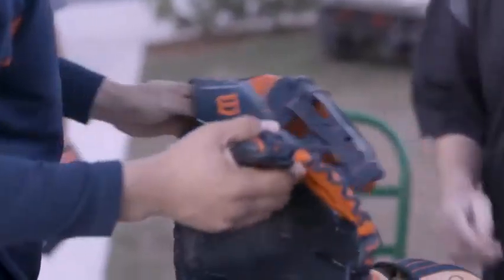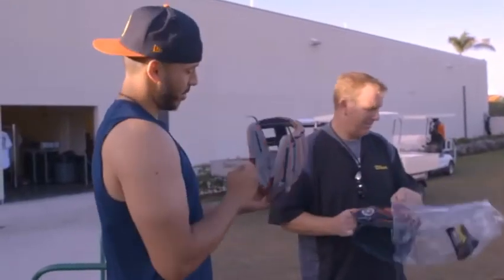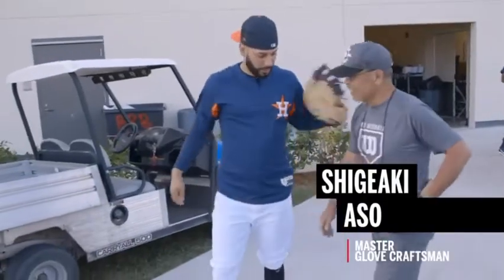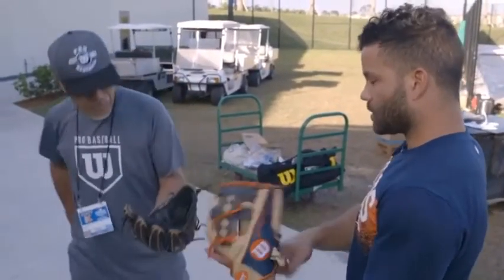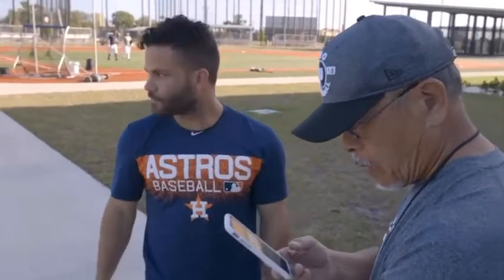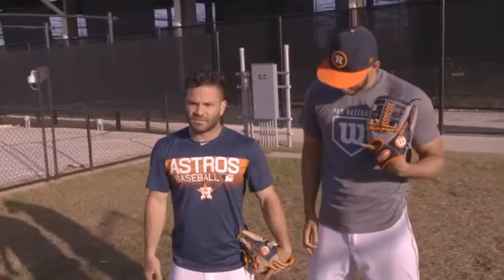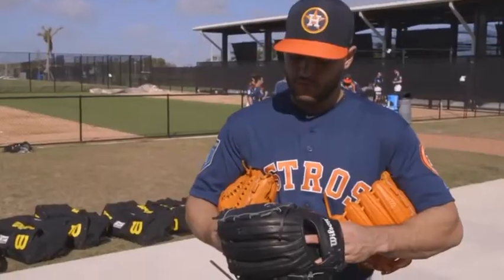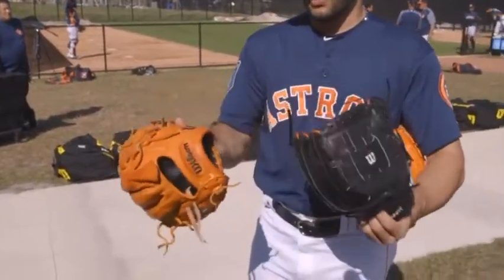2019 Wilson Glove Day :Houston Astros